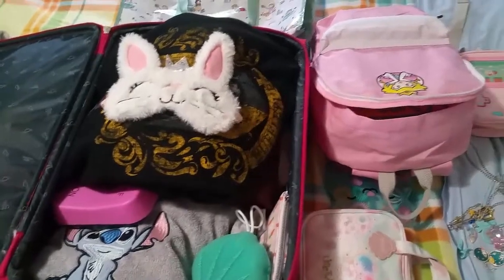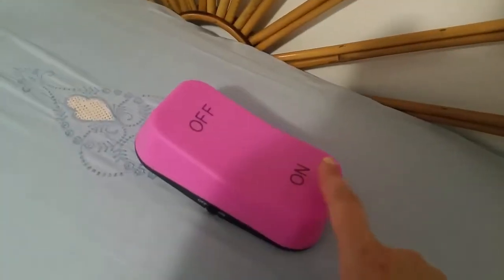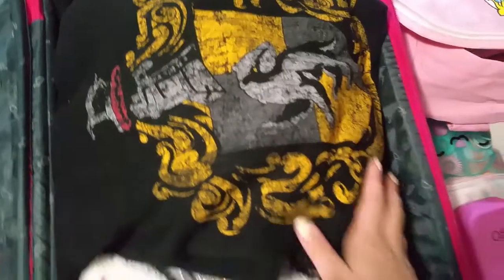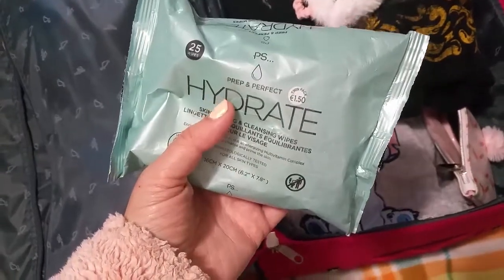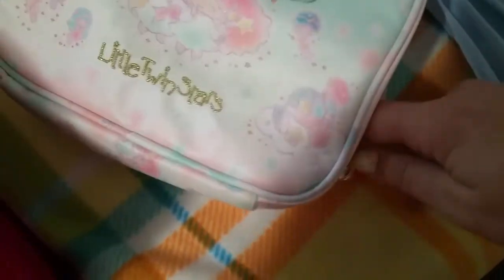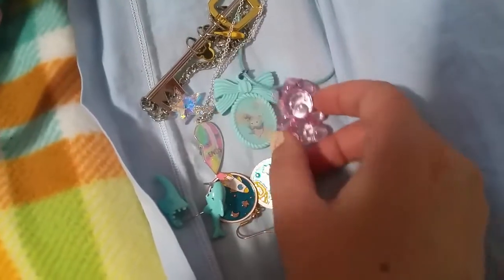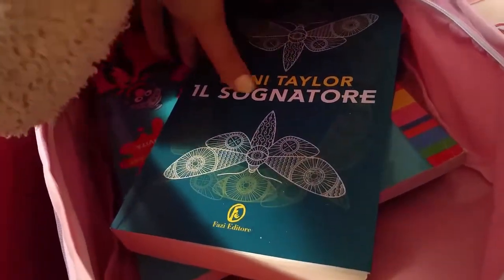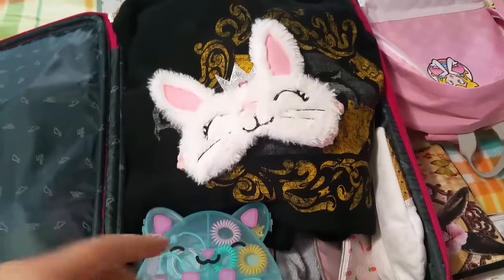TRAVELLING BUNNY~ LET'S GET READY!!